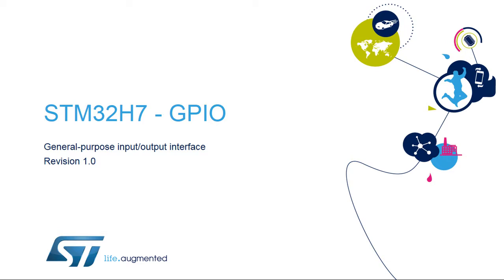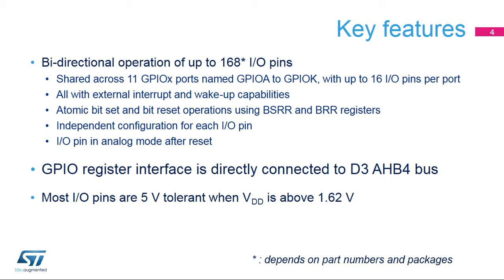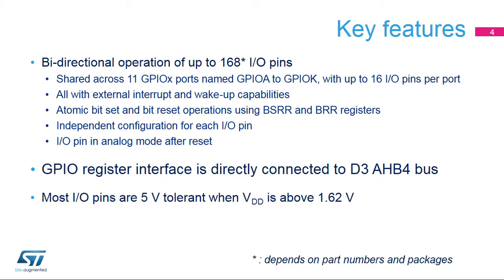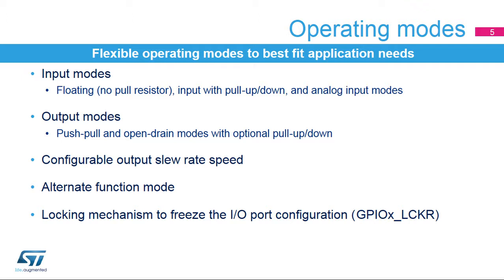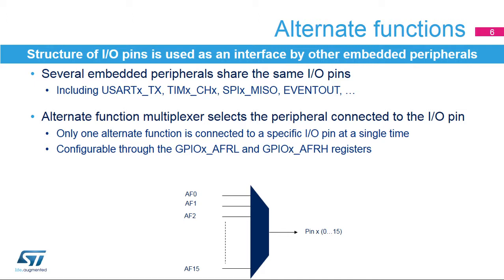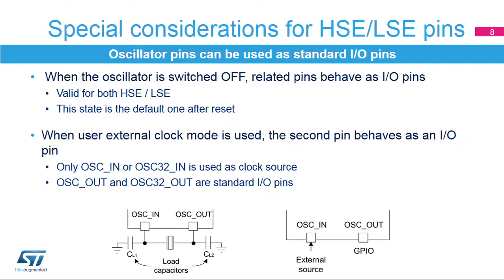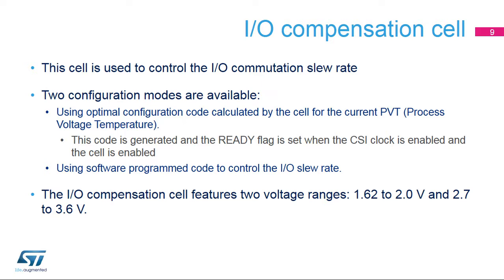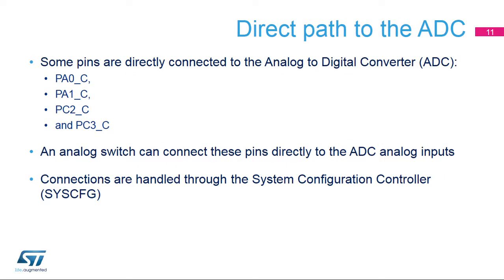STM32H7 OLT - 18. System General purpose IO interface